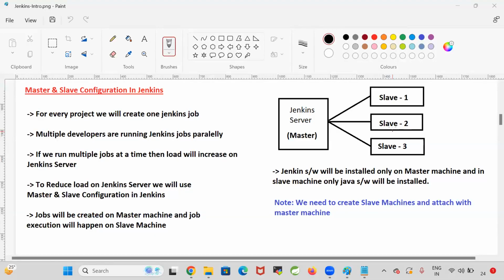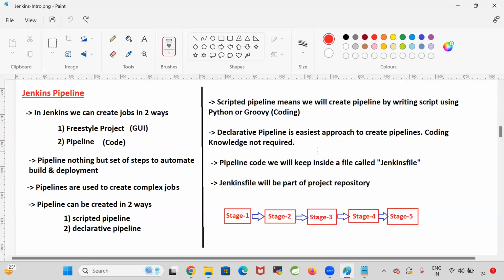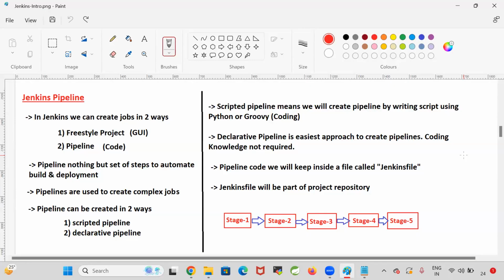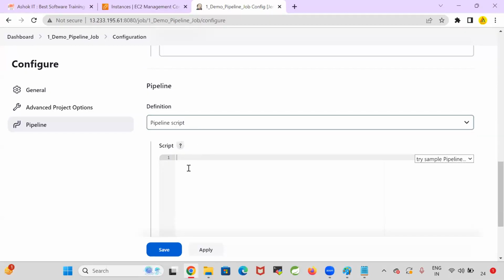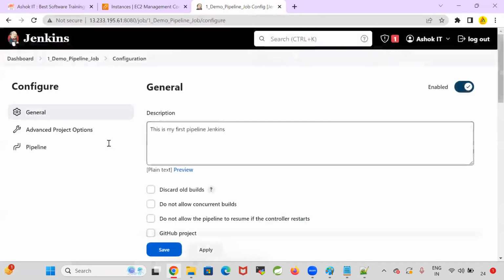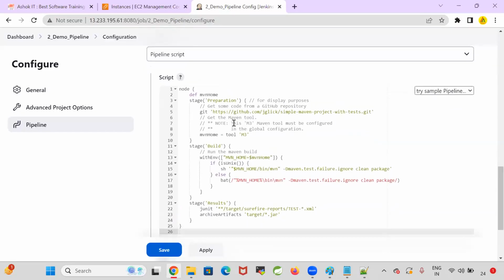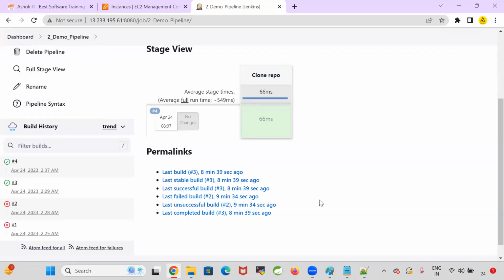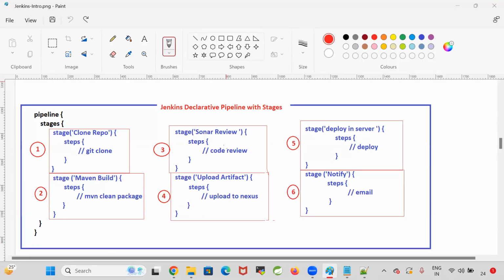Docker Kubernetes & Jenkins Session 36